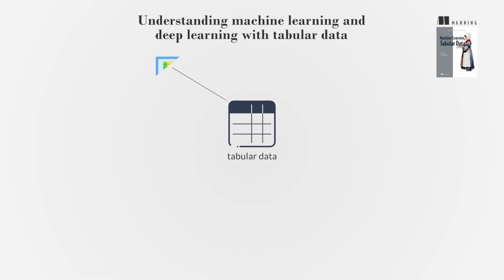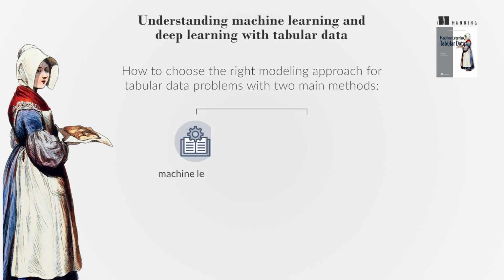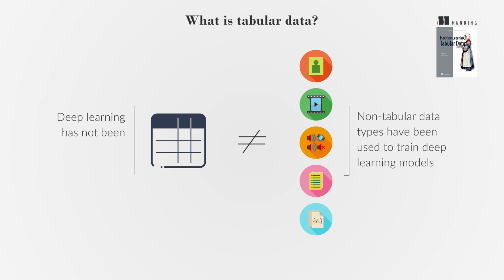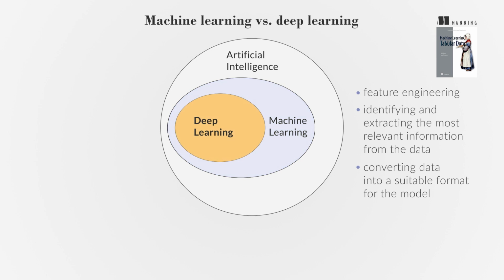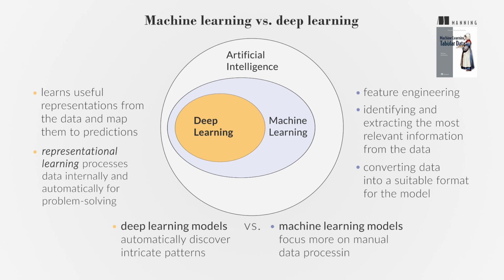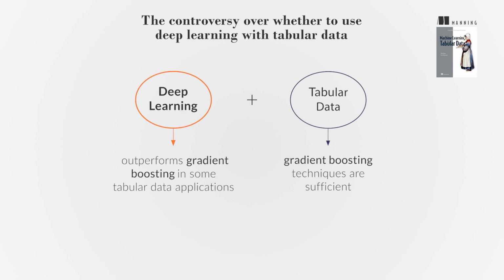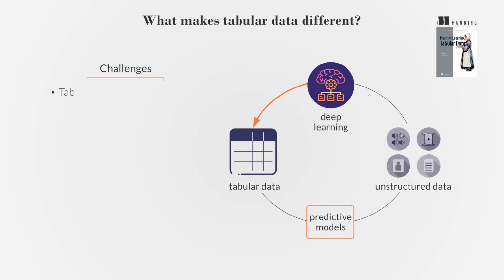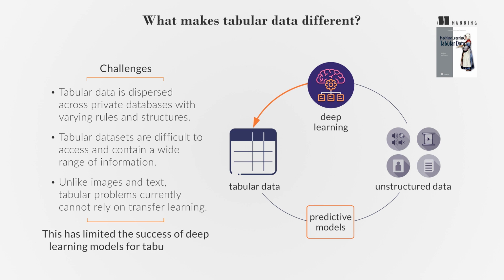Machine Learning on Tabular Data - The First Chapter Summary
Are you still wondering how deep learning and gradient boosting can help your business? Take a sneak peek at Machine Learning on Tabular Data - the latest book by @Mark Ryan & @Luca Massaroni - to help you get started.